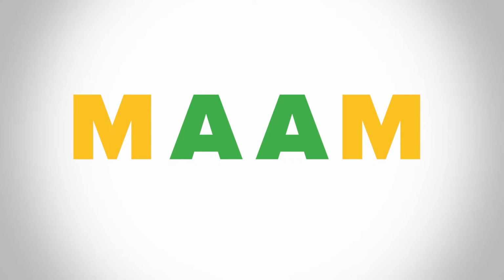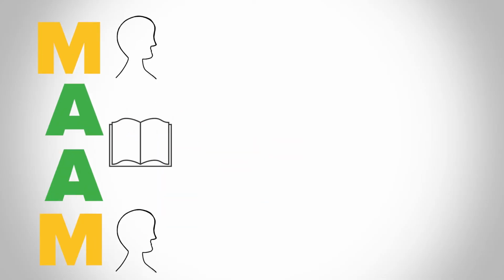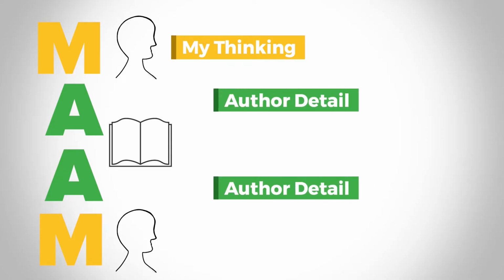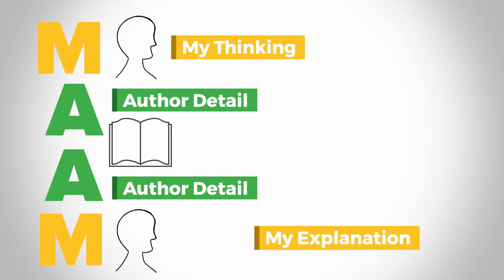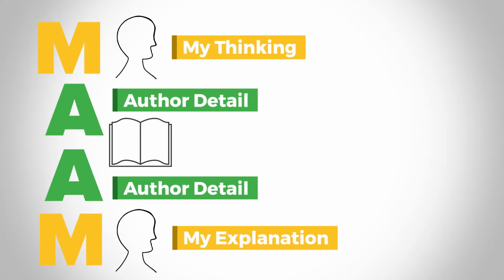Improve prompt responses with the Yes, MA’AM acronym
Standardized tests require that students read multiple texts and then respond in writing. In order to pull this off, they have to know what to write and how to get started.

To help with this challenge, kids need a memorable way to tackle this on-demand writing. Utilizing the concepts learned during Smekens Education workshops, Break-O-Day Elementary (Whiteland, IN) teacher Sara Ambler crafted the acronym MA’AM, which led to the bigger Yes, MA’AM strategy.

With the MA’AM acronym, each letter reminds students where the information they will use in each sentence will come from.

Some sentences use details from the AUTHOR that can be pulled directly from the text. But other information must be inferred by ME, the reader, and is the result of independent thinking pulled from MY head.

When applying the MA’AM acronym, a basic constructed response would have four sentences– some from MY head and some from the AUTHOR’s text.

The first sentence is MY thinking; it’s the answer (i.e., the inference).
The next two sentences come from the AUTHOR. They will include literal words and details stated in the text (i.e., textual evidence).
The final sentence is again MY explanation.
You can make the MA’AM acronym more meaningful when you teach it as the Yes, MA’AM strategy.

Explain to students that they are writing their responses to a real audience—the Test Lady™. This persona of the Test Lady represents the actual human being who will be reading the student’s written work. And even if your state or national assessment is scored by artificial intelligence, students are still motivated by the idea of writing to an audience.

Ultimately, we want every student to attack open-ended questions with confidence by knowing the response will always follow the Yes, MA’AM structure.